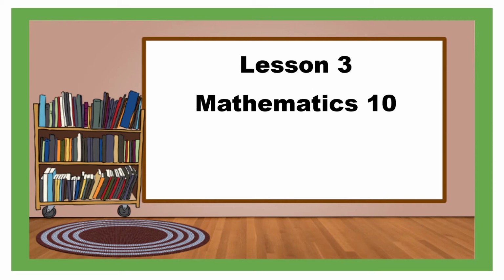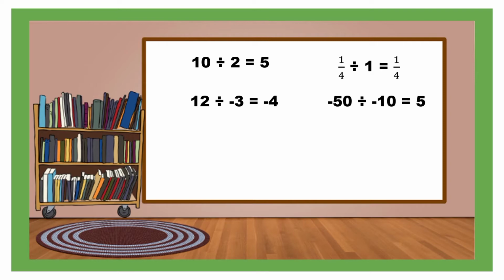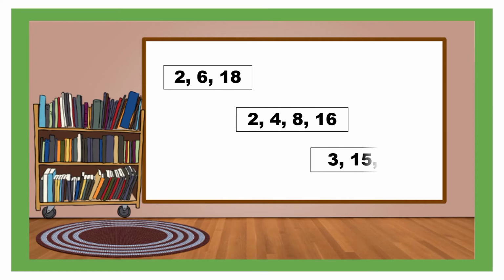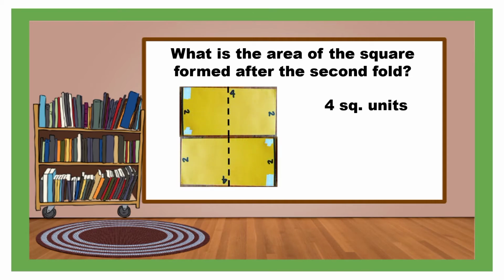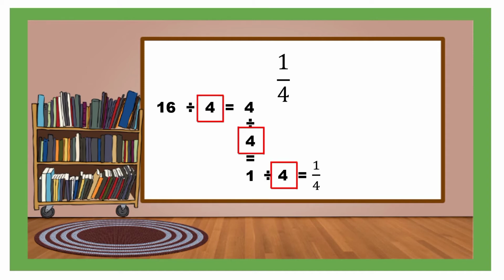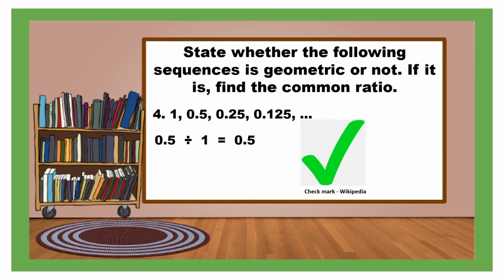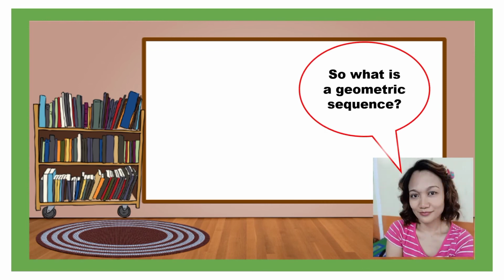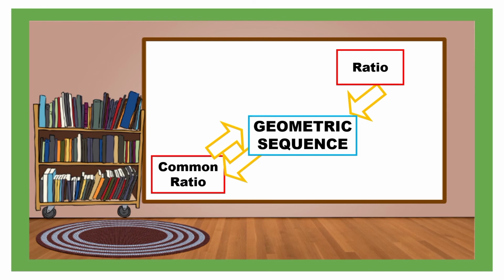Introduction to Geometric Sequence